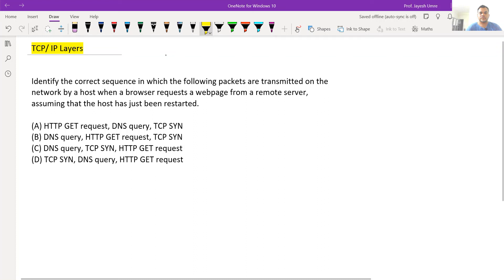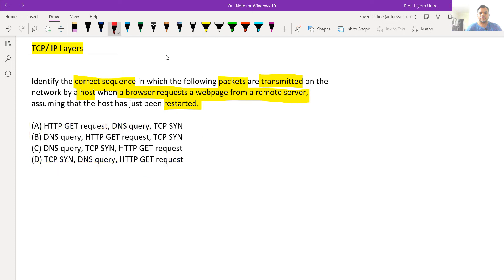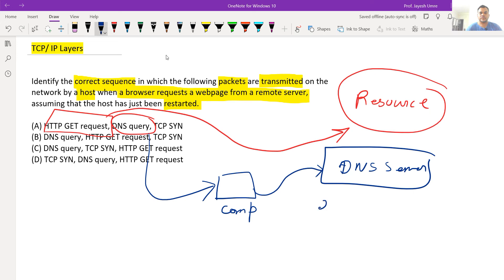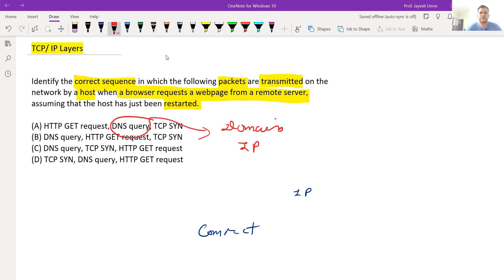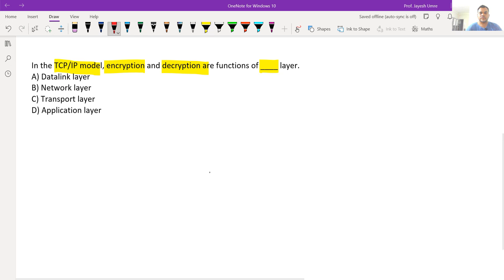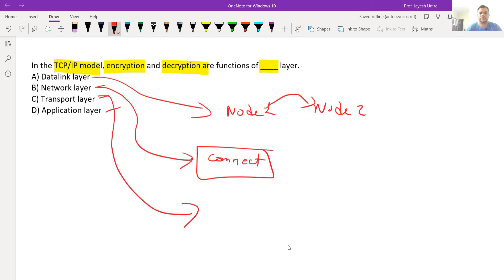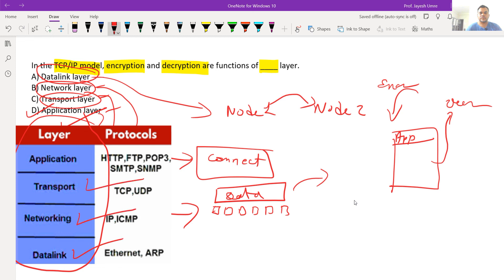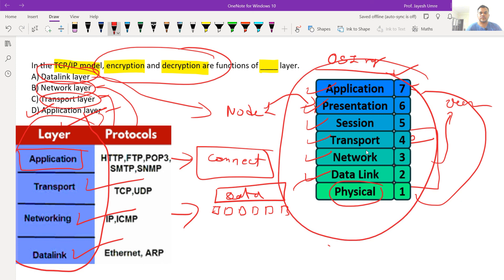MCQs on TCP/IP | UGC NET PYQs